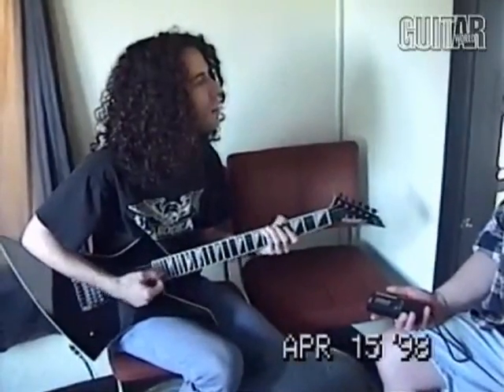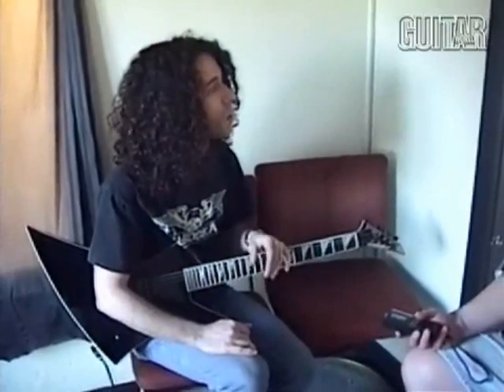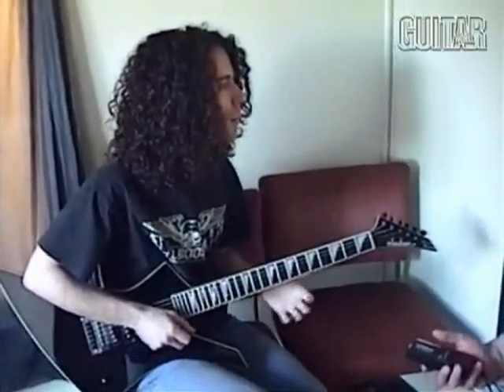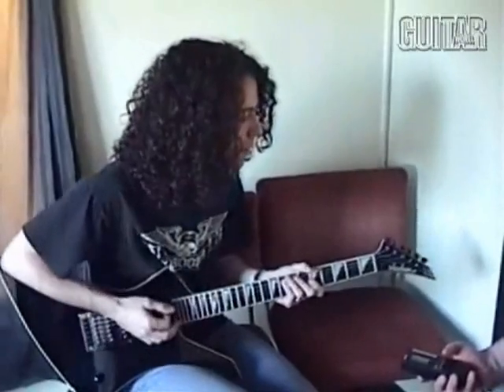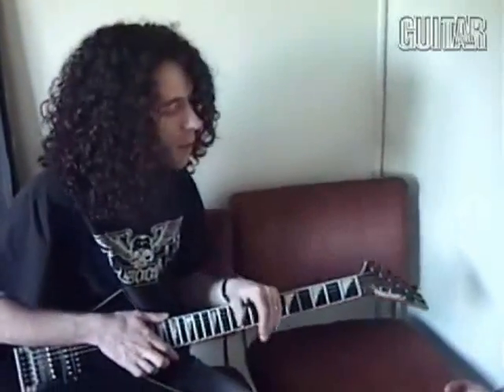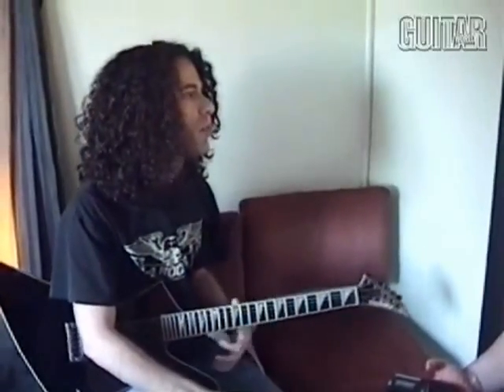Marty Friedman Lesson w/ Guitar World in '98 Part 1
Part 1 of Marty's lesson with GW that was taped in '98, but wasn't released until recently.

Enjoy, and hopefully you can take away some stuff from it.